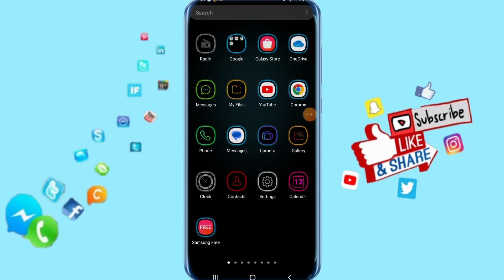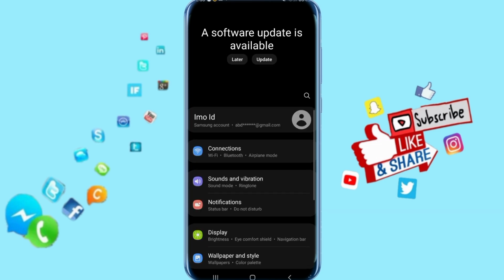How To Fix And Solve Rotate On Cat Runner App | Final Solution